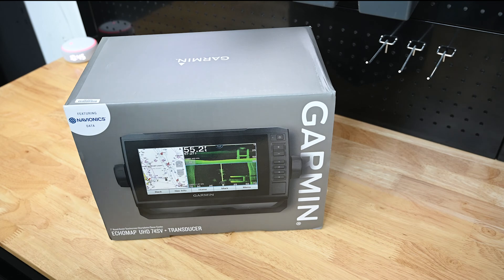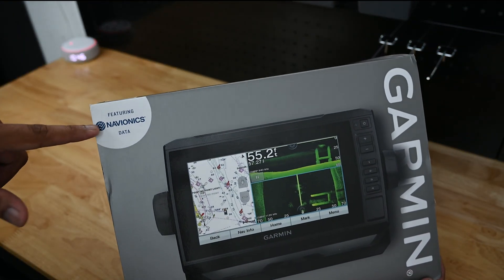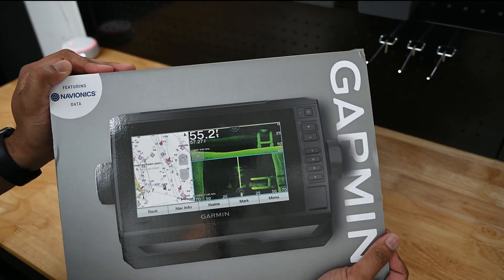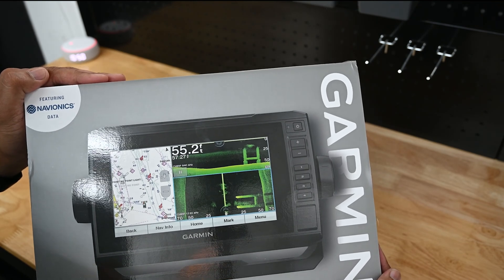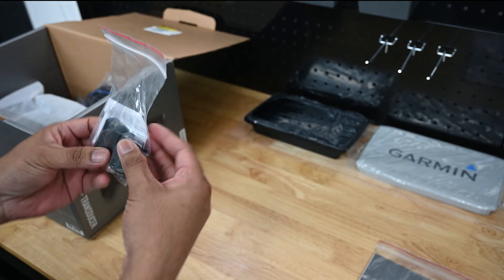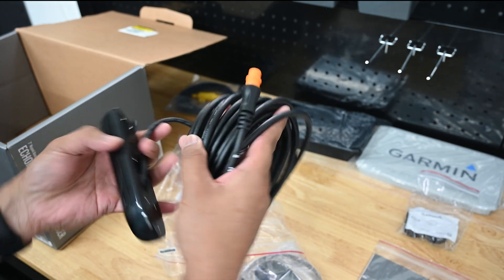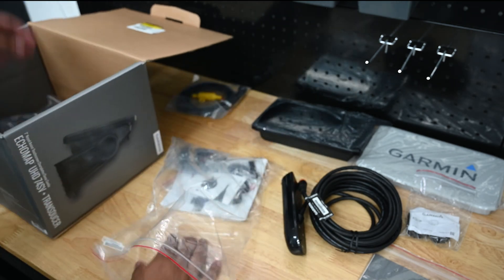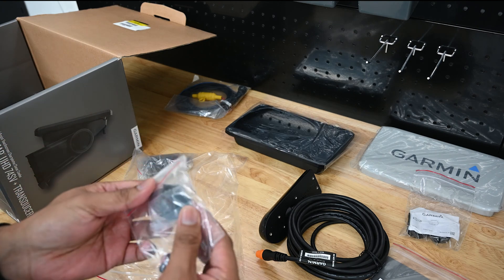Unboxing 2021 Garmin Echomap UHD 74SV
I unbox the Garmin Echomap UHD 74sv, talk about the

• CHIRP, ClearVU, SideVU GT54 UHD transducer
• 7 inch touchscreen display (800 x 400 pixels)
• Navionics Bluechart G3 preloaded maps
• NMEA 2000 standard